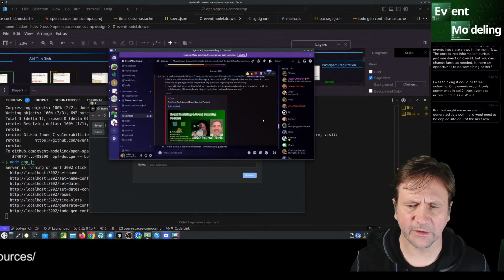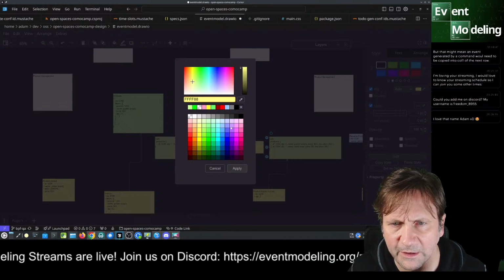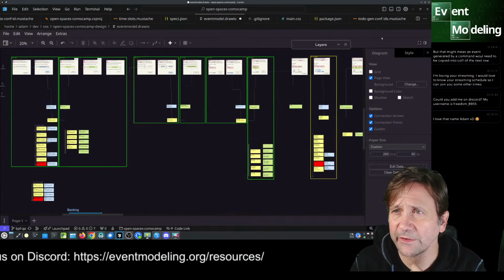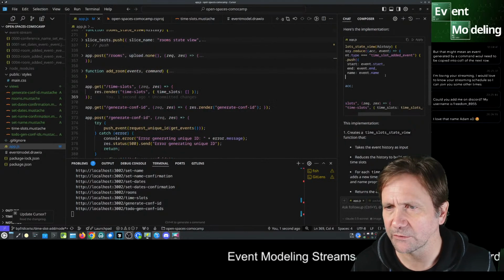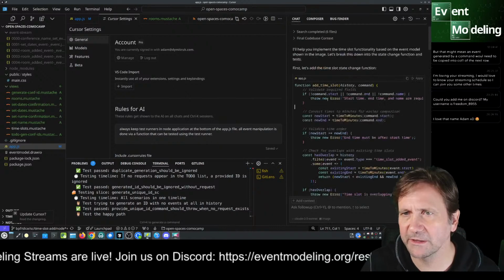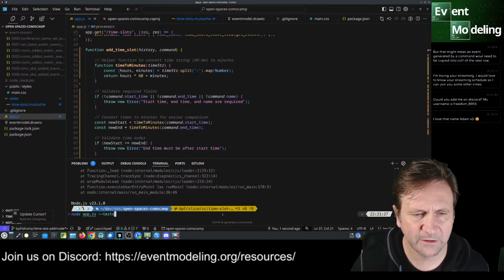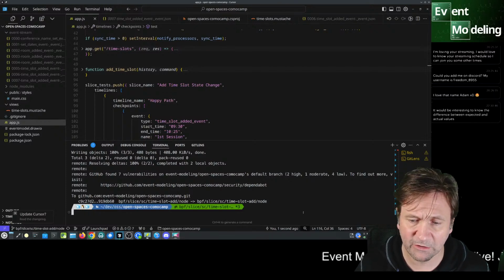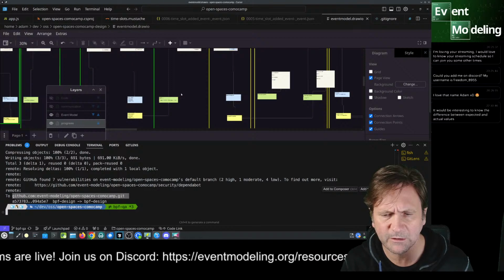Event Modeling, Event Sourcing and AI